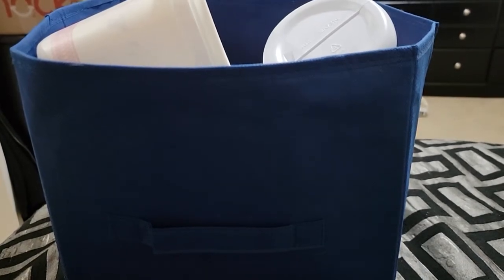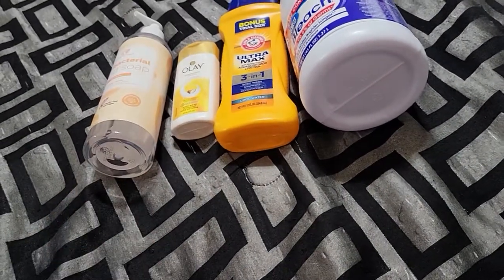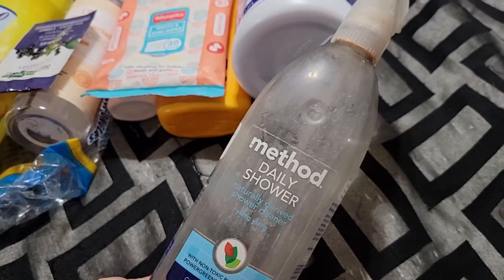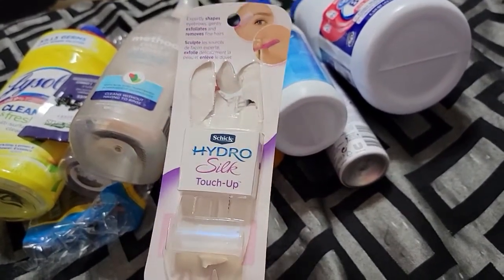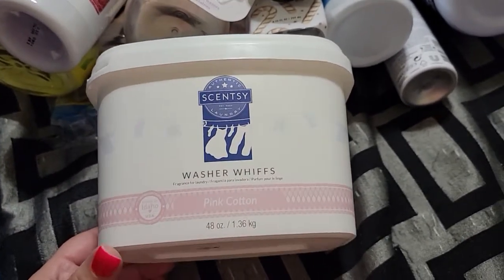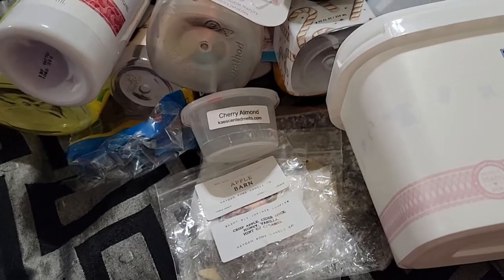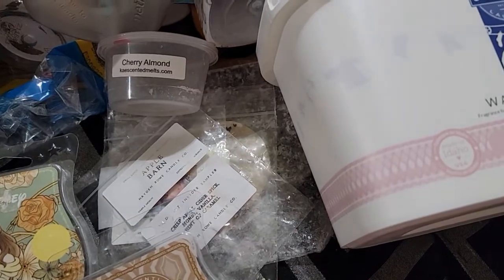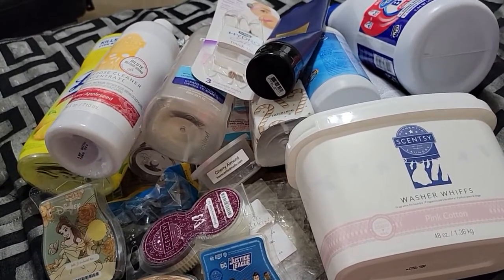NEW EMPTIES AND PRODUCT REVIEWS WITH MOMOF4NICOLE